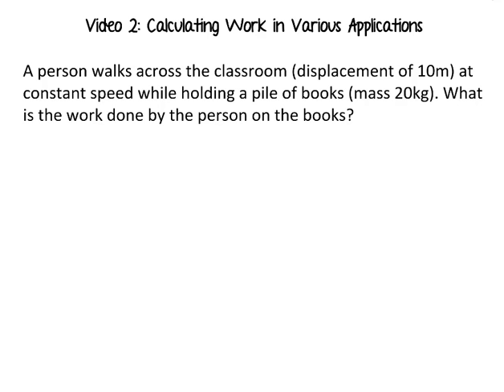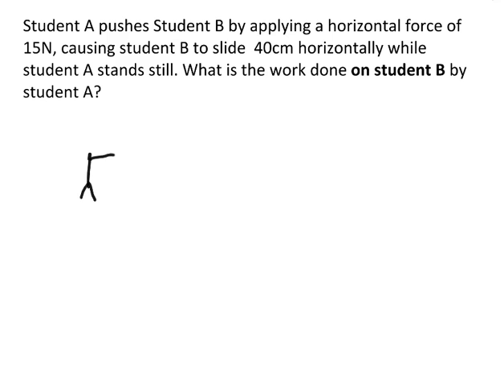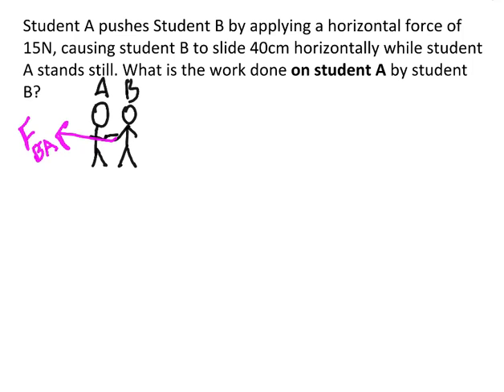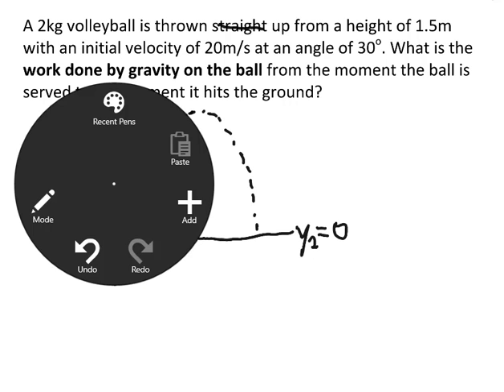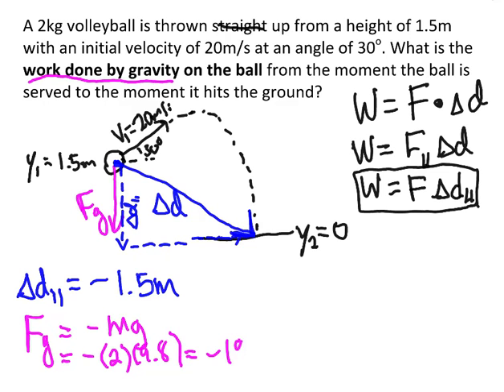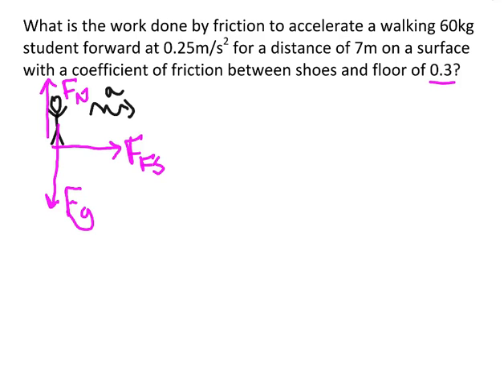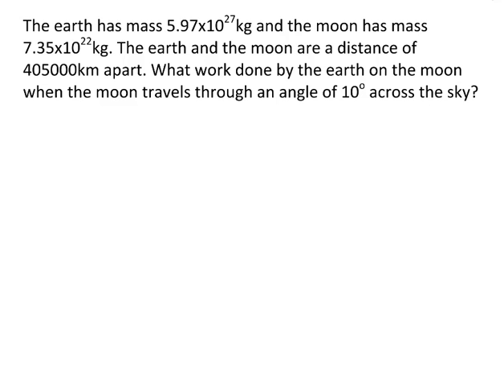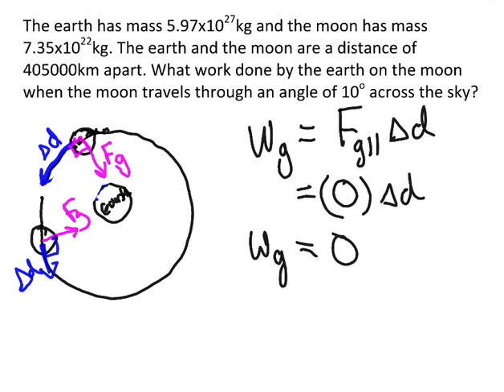Calculating Work in Various Applications